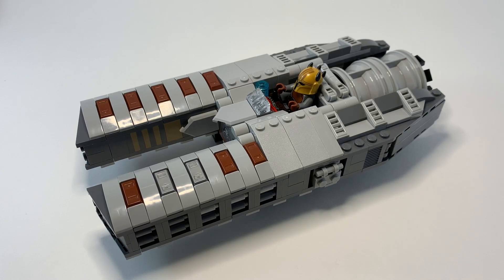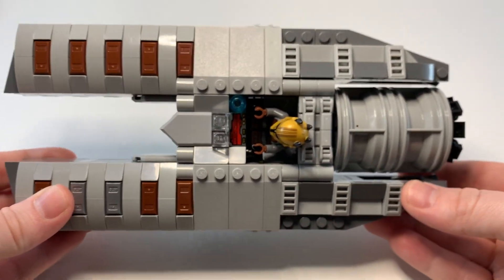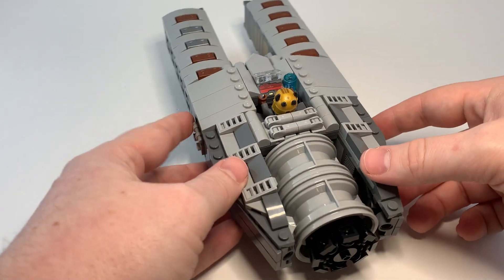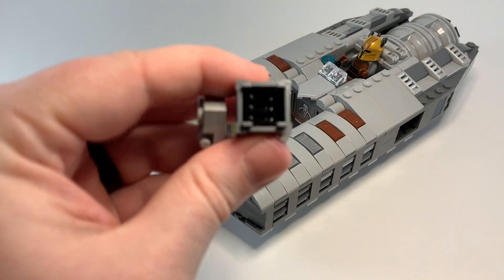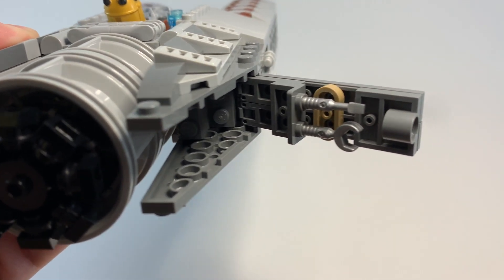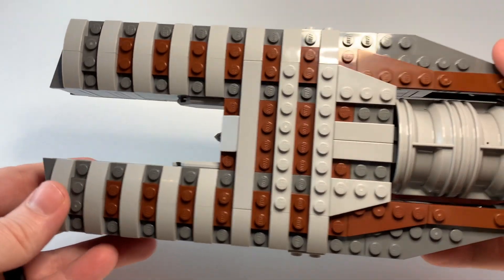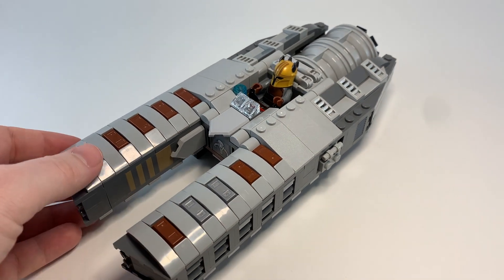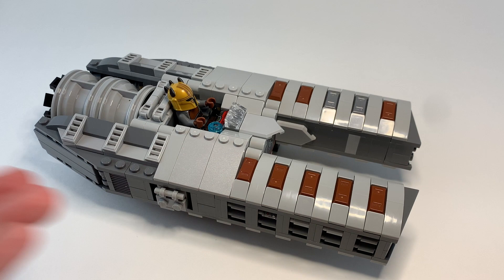Star Wars Lego MOC: The Mandalorian Armorer's Landspeeder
Vehicle #2 that I designed for the Armorer from Mando season 1